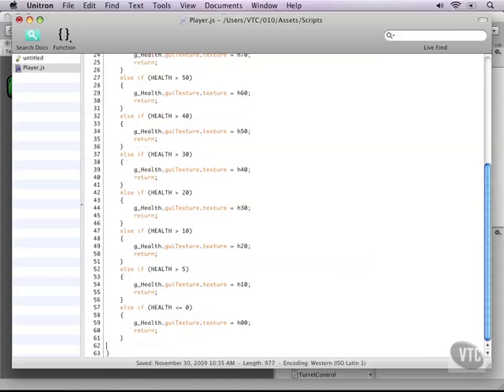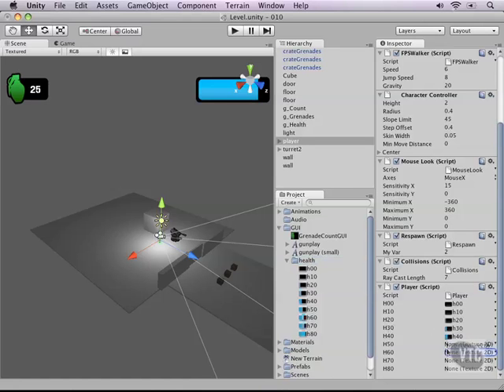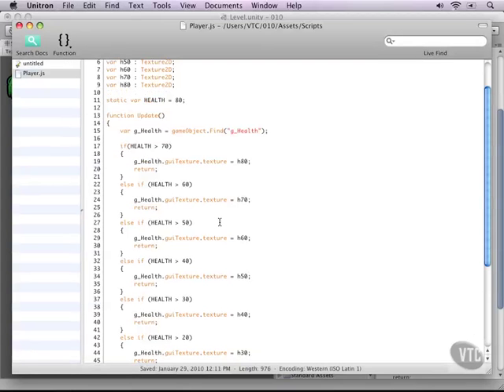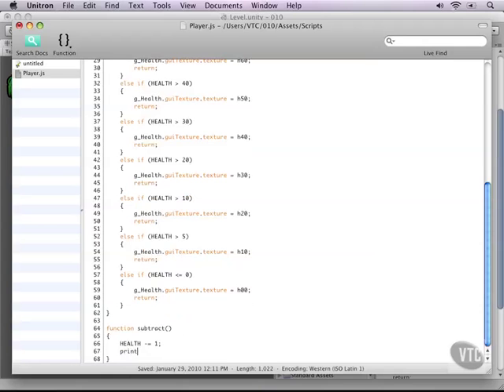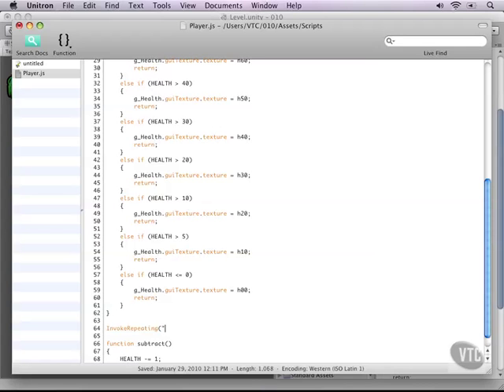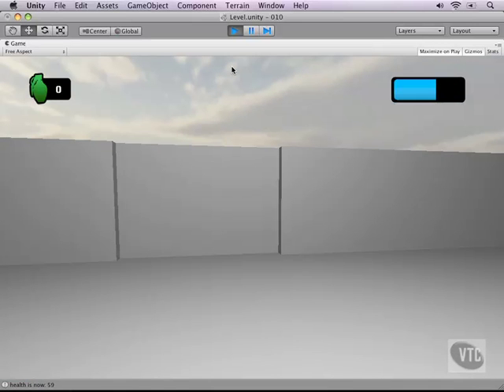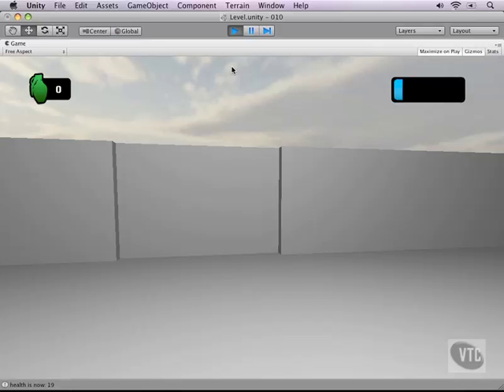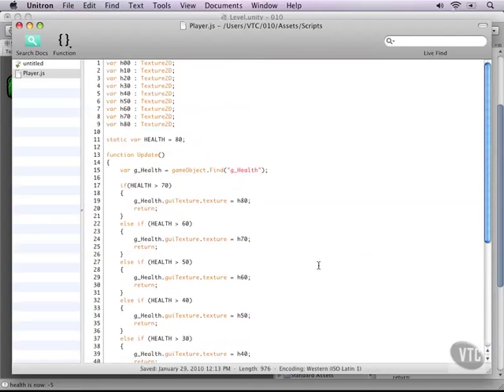11. Health System - Scripting the Health GUI - Part 2